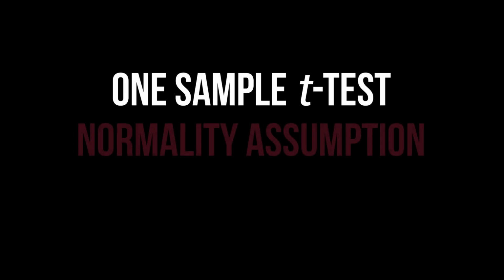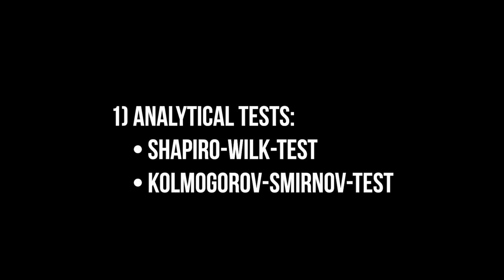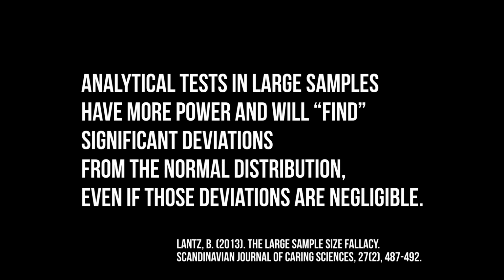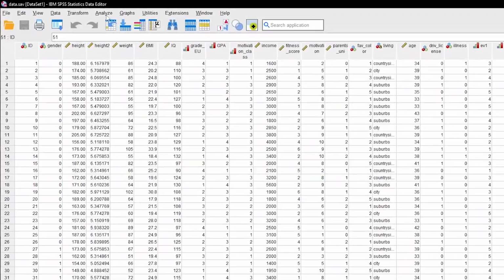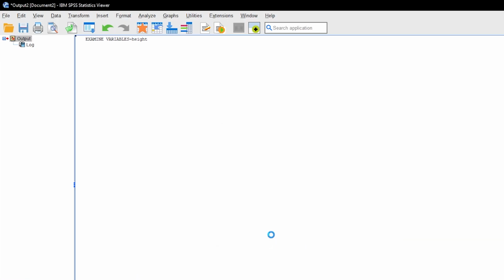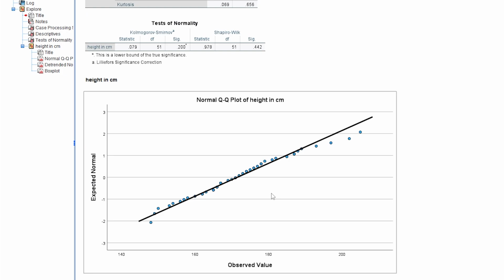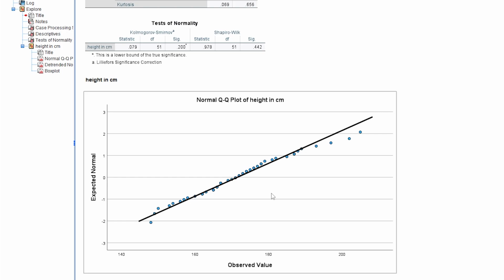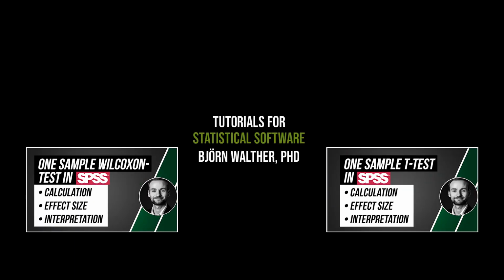One sample t-test in SPSS - checking normality assumption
// One Sample t-Test: Checking Normal Distribution //

The main requirement of the one sample t-test, next to the interval or ratio level for the test variable, is normal distribution of said test variable.

There are three ways to test for normal distribution:
I. Shapiro-Wilk-Test
II. Histogram
III. Q-Q-Plot

As with all analytical tests, large samples have more power and will “find” significant deviations
from normal distribution, even if those deviations are negligible. Therefore, caution is advised when blindly trusting a p-value.

Please refer, among many other publications, to Lantz, B. (2013). The large sample size fallacy. Scandinavian journal of caring sciences, 27(2), 487-492.

Eventually, put emphasis on the plots, mainly a histogram or a q-q-plot. I prefer the latter since one can manipulate the histogram with a proper "bin width".

Final note: a z-standardization before plotting a histogram or q-q-plot is optional. You will only see a slightly different histogram (reminder of the bin width) with less cliffs on the inside. The q-q-plot is not affected, hence my advise to use this as a test for normal distribution.

⏰ Timestamps:
0:00 Introduction and overview
0:14 Possible testing
0:36 Q-Q-Plot

If you have any questions or suggestions regarding the write-up for the one sample t-test, please use the comment function. Thumbs up or down to decide if you found the video helpful.

Support channel? 🙌🏼